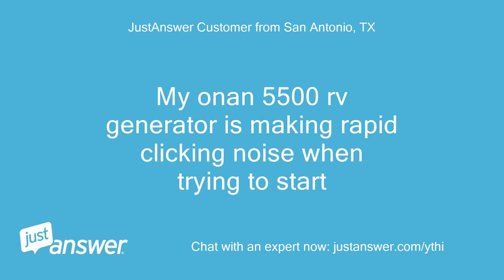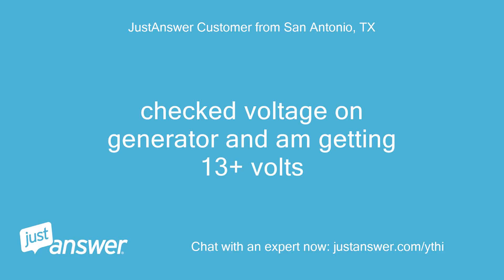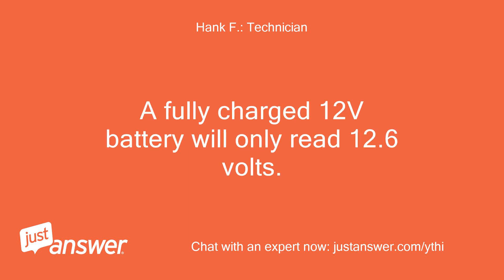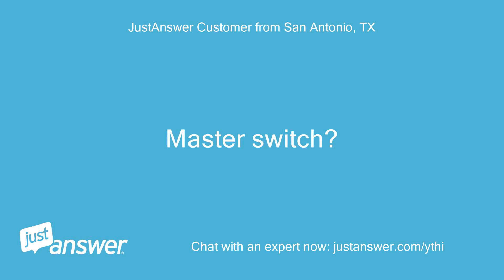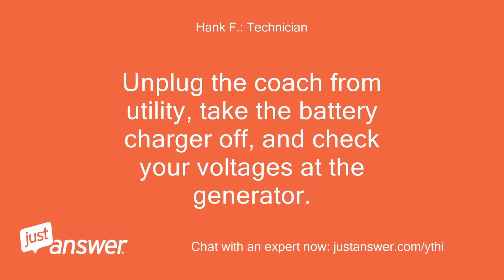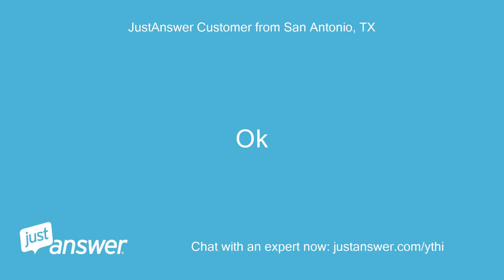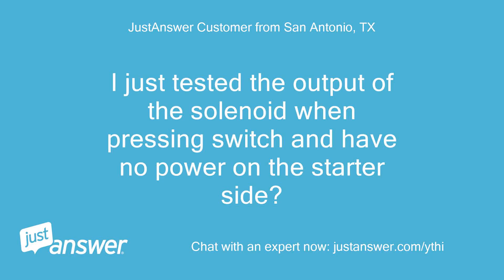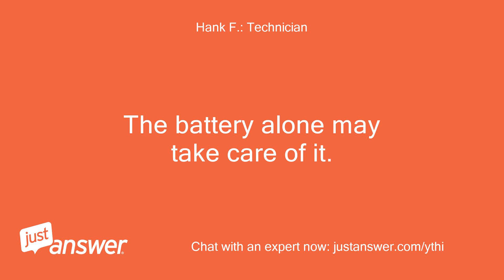My onan 5500 rv generator is making rapid clicking noise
JustAnswer Customer from San Antonio, TX: My onan 5500 rv generator is making rapid clicking noise when trying to start
Pearl Wilson: Assistant: When did you last clean or perform maintenance on your Onan generator?
JustAnswer Customer from San Antonio, TX: 2 years
Pearl Wilson: Assistant: What have you tried so far with your Onan generator?
JustAnswer Customer from San Antonio, TX: checked voltage on generator and am getting 13+ volts
Hank F.: Technician: The rapid clicking is a sign that you are not getting enough batter power to the starter.
Hank F.: Technician: A fully charged 12V battery will only read 12.6 volts.
Hank F.: Technician: So if you are seeing over 13, it tells me that you have your RV plugged in to shore power.
Hank F.: Technician: Doing this you are reading voltage output from the converter, not from the battery.
Hank F.: Technician: The converter doesn't provide enough amperage to run a starter, and you are going to end up burning up both the converter and the starter if you keep trying.
Hank F.: Technician: Either you do not have the master switch turned on for your batteries, or the batteries have gone bad.
JustAnswer Customer from San Antonio, TX: Master switch?
Hank F.: Technician: Most RV's have a master switch to be able to turn the batteries on and off.
Hank F.: Technician: You may call it a battery disconnect.
JustAnswer Customer from San Antonio, TX: its on I also have a charger on the batteries and I tried connecting a charger in jump start mode directly to the power on generator
Hank F.: Technician: Unplug the coach from utility, take the battery charger off, and check your voltages at the generator.
JustAnswer Customer from San Antonio, TX: 12.65v
Hank F.: Technician: What does it read while you are holding the start switch?
JustAnswer Customer from San Antonio, TX: Dropped to 7.5
Hank F.: Technician: Your battery is bad.
Hank F.: Technician: Take it in and have it load tested.
Hank F.: Technician: It should not have dropped below about 11.5 volts.
Hank F.: Technician: This is why you can't use a voltmeter to test a battery - it might read a full 12 volts, but not have enough ampacity to do any work.
Hank F.: Technician: Thank you for using Just Answer, and please take a moment to rate my assistance.
JustAnswer Customer from San Antonio, TX: I just tested the output of the solenoid when pressing switch and have no power on the starter side?
Hank F.: Technician: The low voltage from the battery may be causing the solenoid to not fully close.
Hank F.: Technician: You need to get the battery tested/replaced first.
Hank F.: Technician: It is possible the low voltage chattering has caused the solenoid contacts to burn.
Hank F.: Technician: But I wouldn't replace it just yet.
Hank F.: Technician: The battery alone may take care of it.